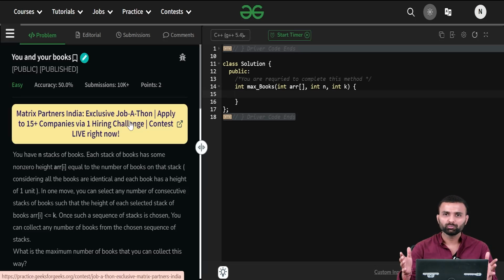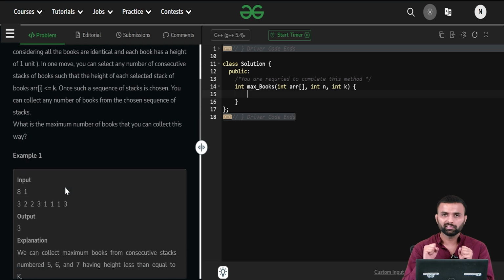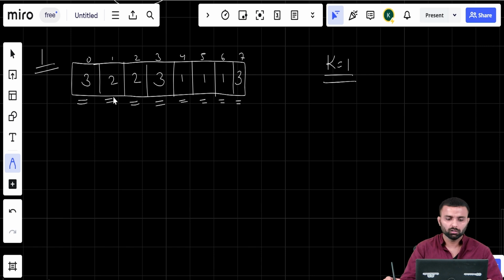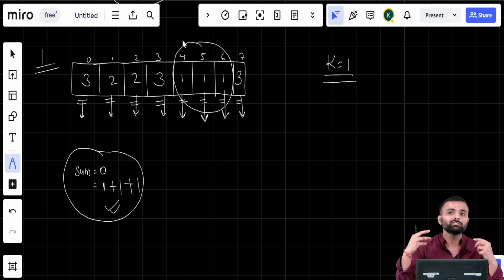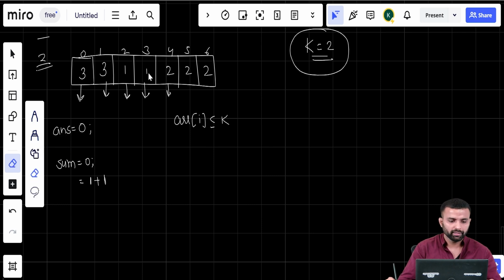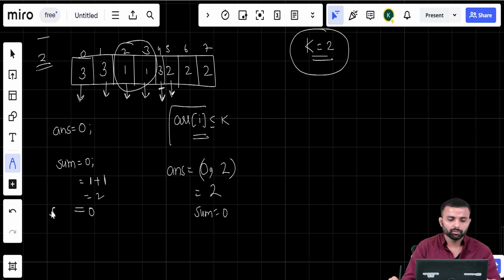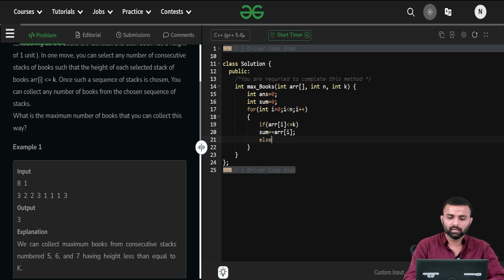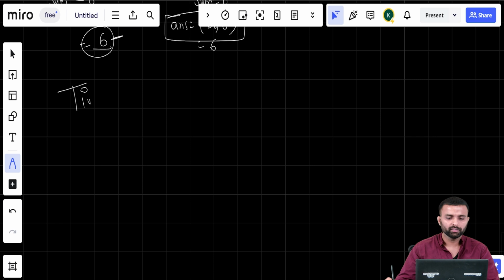POTD- 25/05/2024 | You and your books | Problem of the Day | GeeksforGeeks Practice